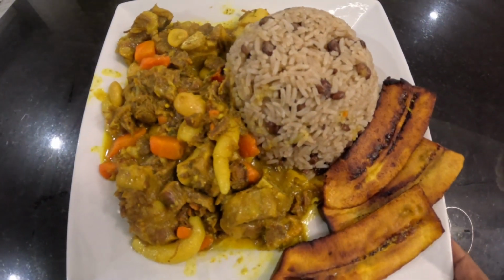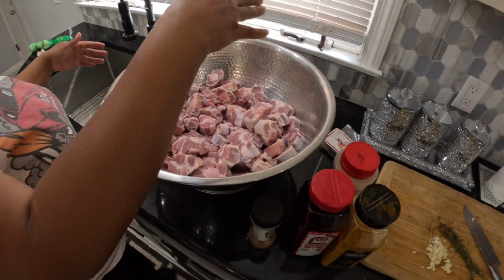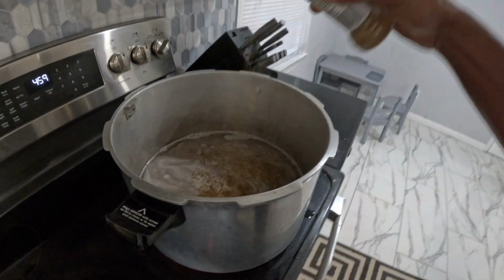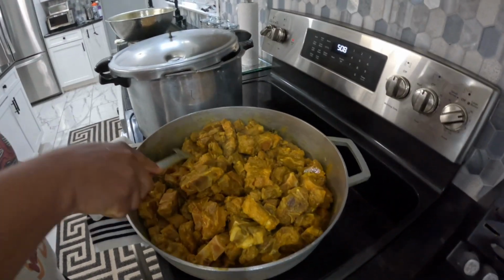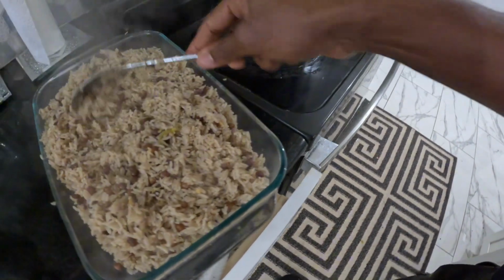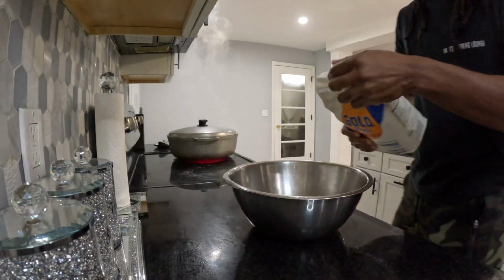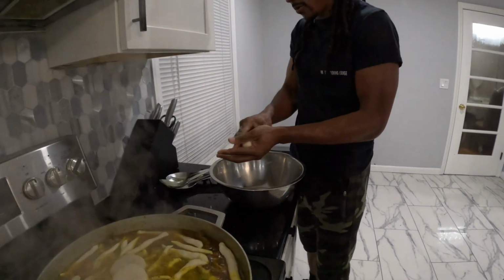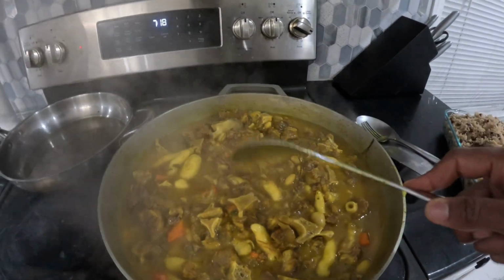TURMERIC GLAZE OXTAIL and BEAN with spinners, CARROTS, bell peppers and SCOTCH BONNET